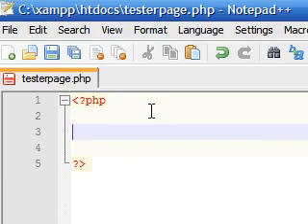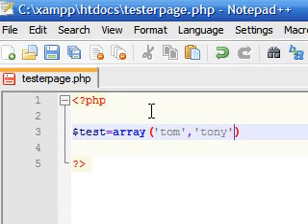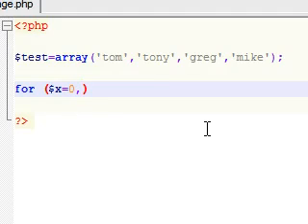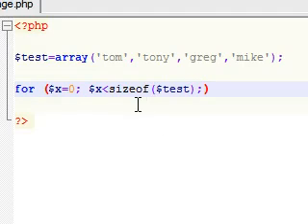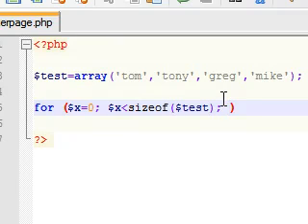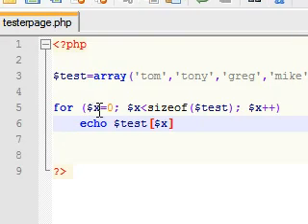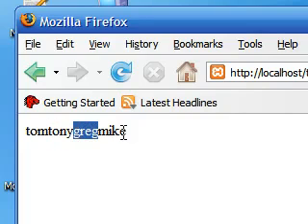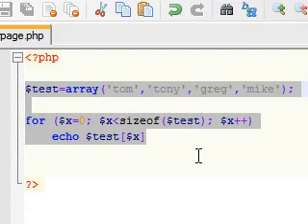PHP Tutorial -- 13 -- Arrays with Loops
WHAT IS ARRAYS AND HOW DOES IT WORKS WITH LOOPS.